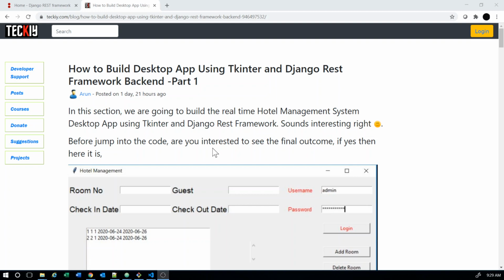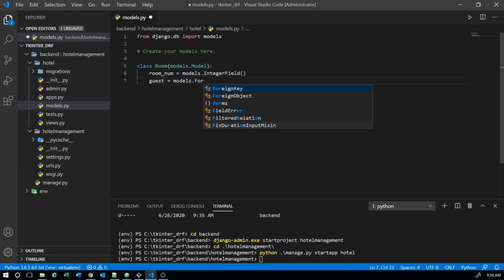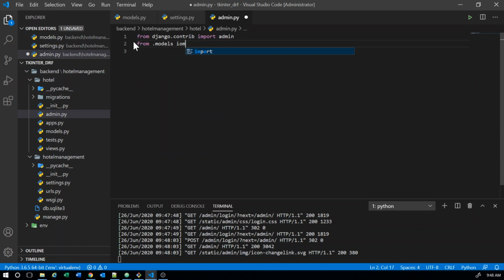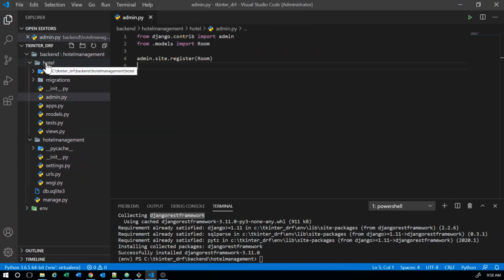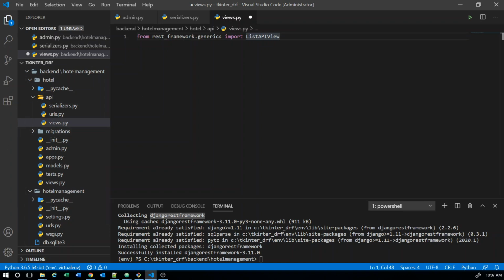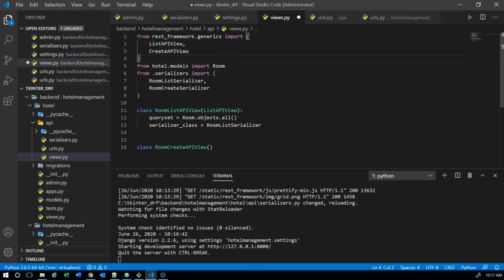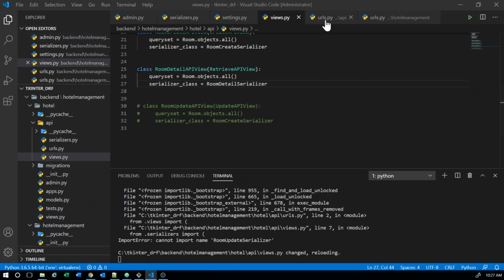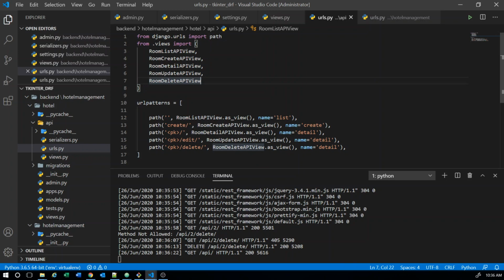How to Build Desktop App Using Tkinter and Django Rest Framework Backend -Part 1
In this section, we are going to build the real time Hotel Management System Desktop App using Tkinter and Django Rest Framework.